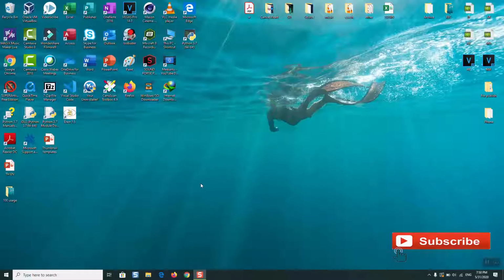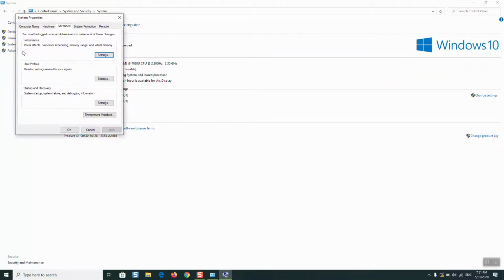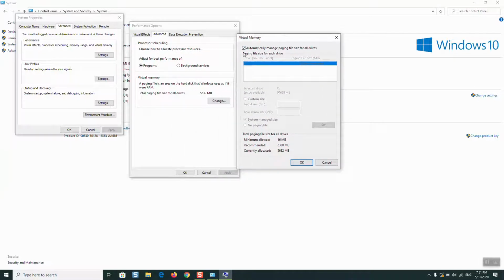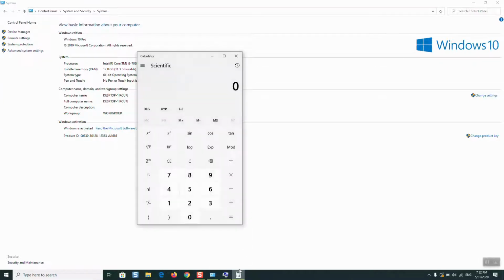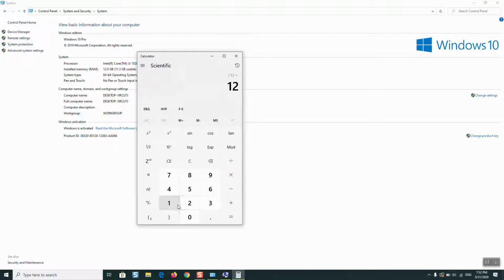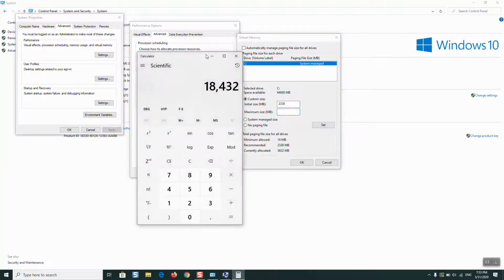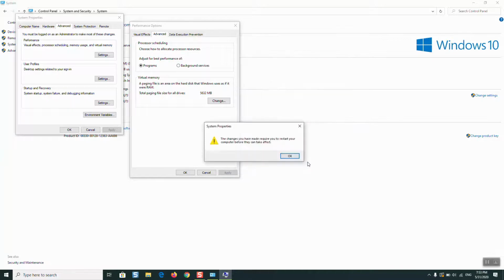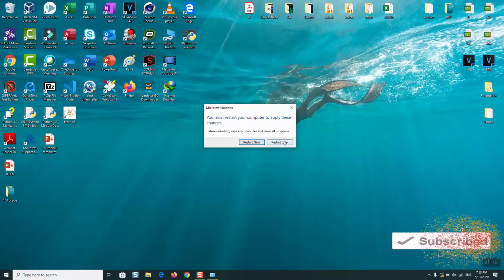How to reset windows 10 virtual memory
In this video I will show you how to reset windows 10 virtual memory